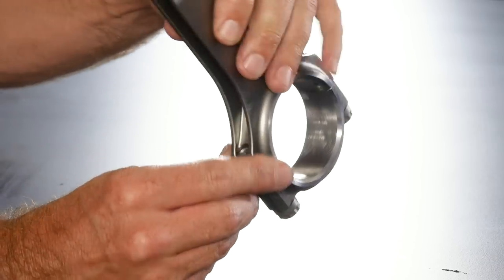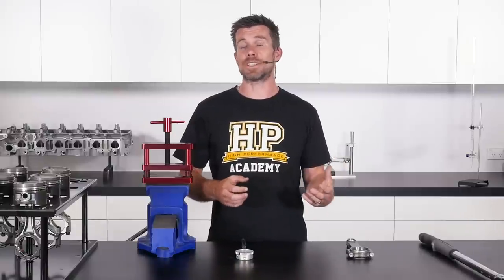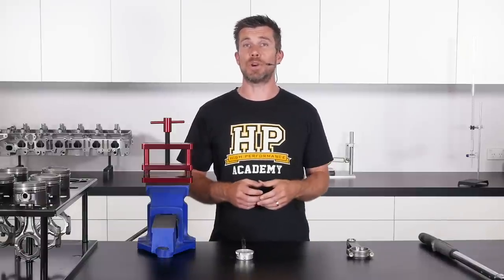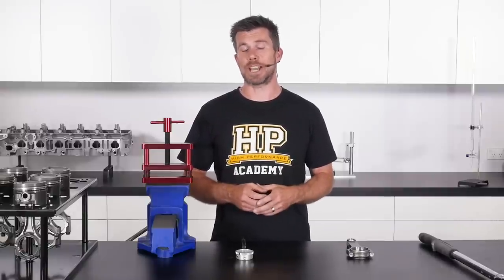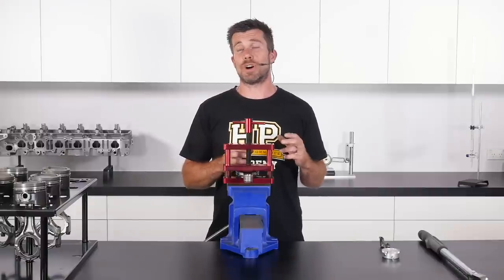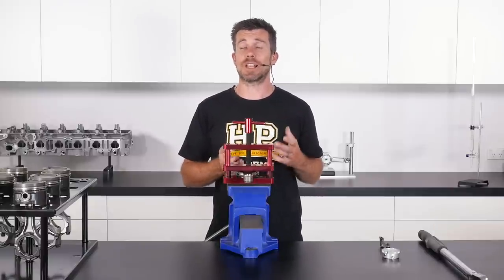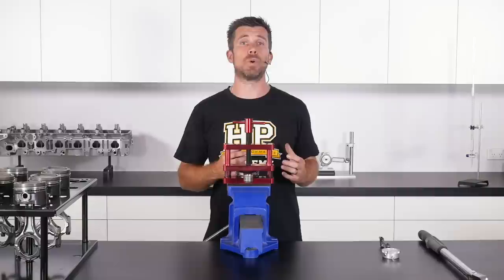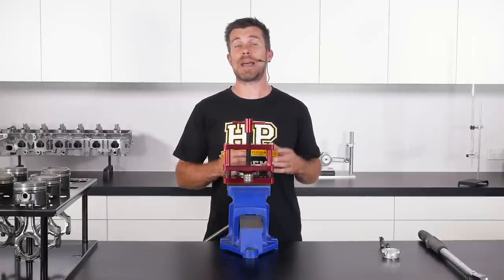How To Use A Rod Bolt Stretch Gauge | Performance Engine Building [FREE LESSON]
When building performance engines the rod bolt stretch gauge is just 1 of the specialist tools you'll need to learn how to use correctly and it is a tool that some novices and professionals alike often struggle with.
Grab your torque wrench, stretch gauge and let's get started.
TIME STAMPS:
0:00 - Better than a torque wrench
0:28 - Often used on connecting rod bolts
0:45 - Can't always check with them fitted
1:00 - Adjust to suit
1:17 - Zero your gauge
1:33 - Locating pointers
1:48 - Factory OEM rod bolts
2:11 - Fit stretch gauge in dimples
3:19 - Tighten rod bolt
3:28 - Rod vice
3:44 - Stretch specifications
4:19 - Torquing our rod bolt
4:48 - Checking stretch
5:31 - All done, what now?
5:50 - Just 1 of 70 modules